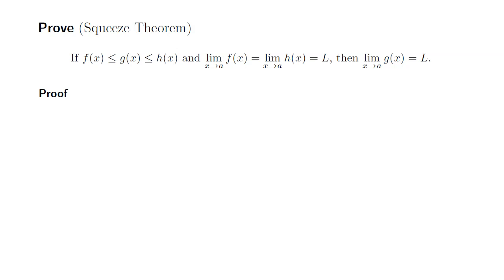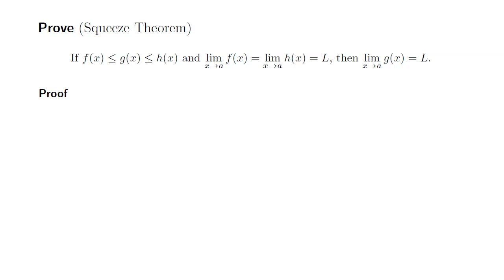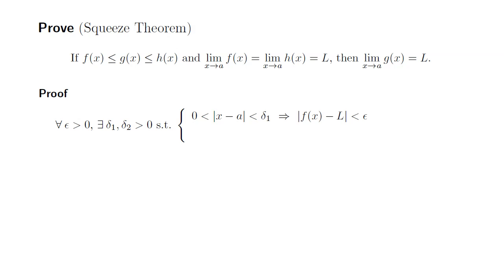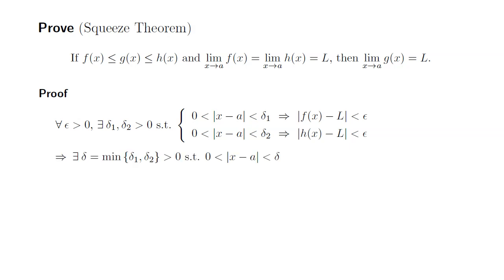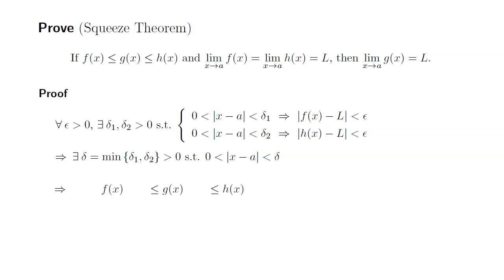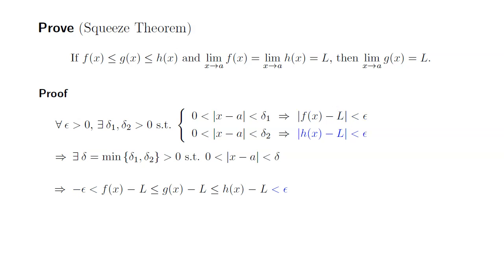How to Write epsion,delta-Proof for Squeeze Theorem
This video shows how to write an epsilon,delta-proof for the squeeze theorem.